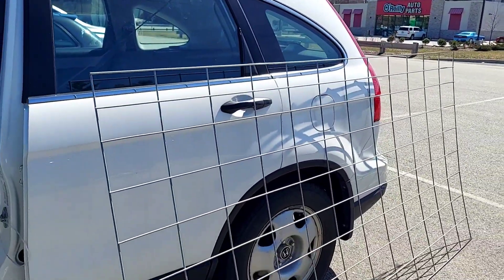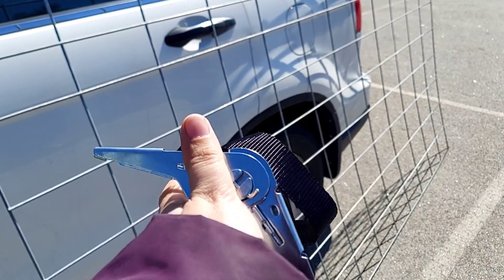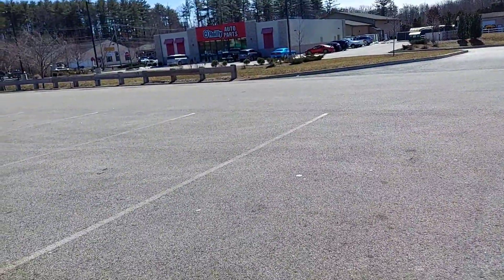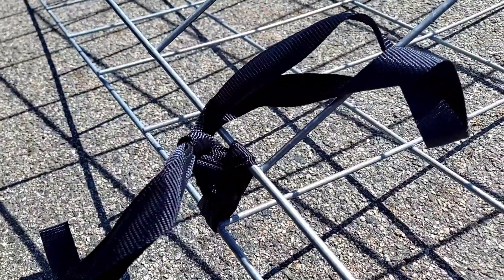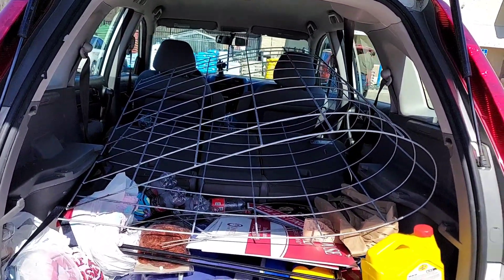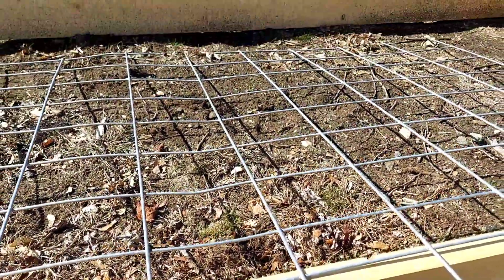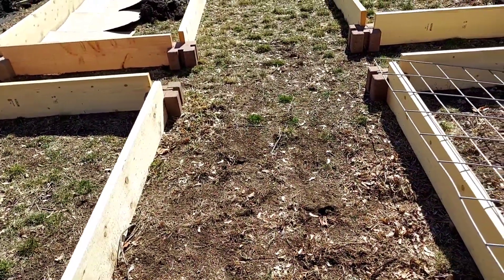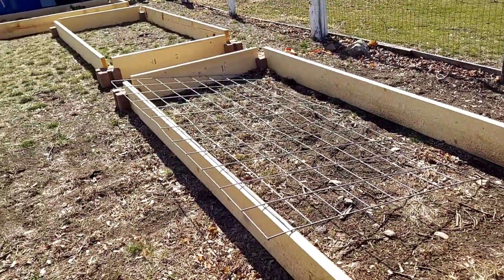Transporting Cattle Panels Without a Truck - 8 Foot Panels in an SUV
In today's video I attempt to transport cattle panels in my SUV instead of having to rent a truck. Big thanks to Josh at the Citystead (check out his channel, you won't be sorry you did!!!) for showing how to do this because it's certainly going to save me a lot of hassle! I will still be having a friend with a truck help me with a couple 16 foot panels too, but I wanted two of the 8 foot panels for a very specific purpose that you will see in an upcoming video! :)